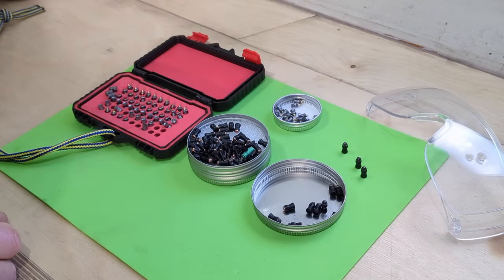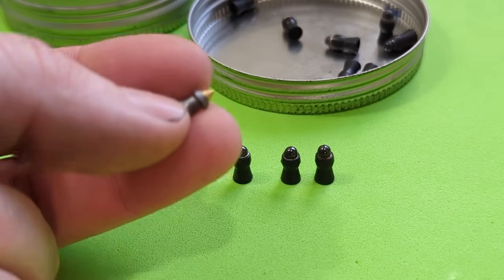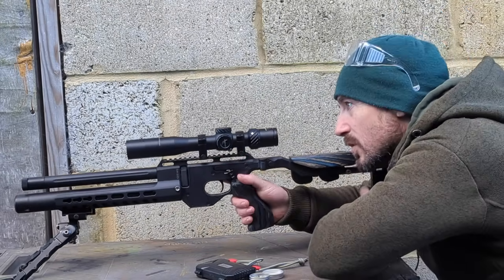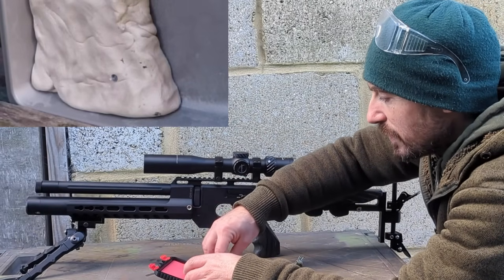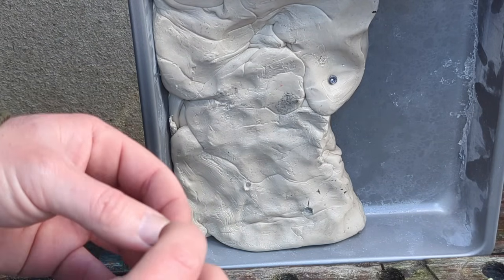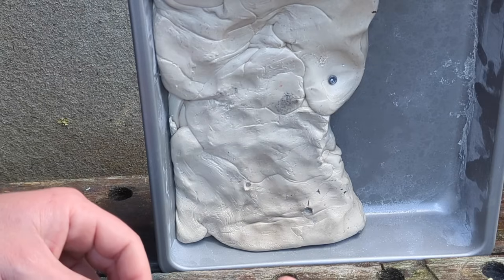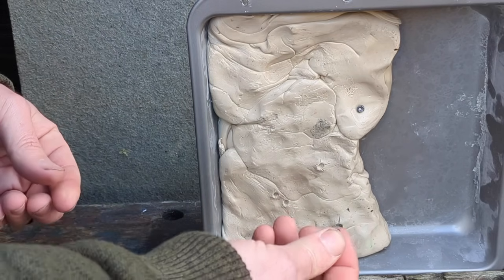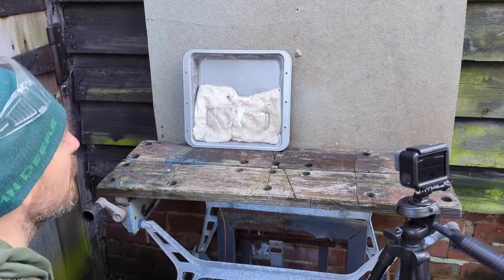The most extreme air rifle pellets in existence.. Ceramic hybrid tipped Gamo lethal!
Testing some silicon nitride ceramic tipped Gamo lethal air rifle pellets against the h&n hornet steel tipped lead pellets

The hornets are a phenomenally accurate lead hunting pellet ,will the ceramic tipped gamo lethals be accurate or are they just a gimmick

the gamo derived pellets are fully lead free

i test again how tough are the budget safety glasses with quite surprising results